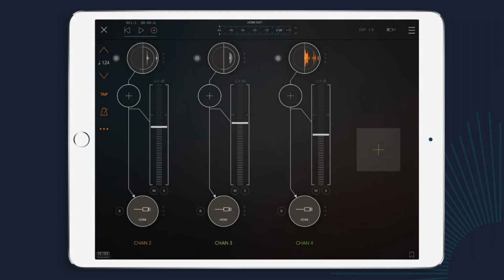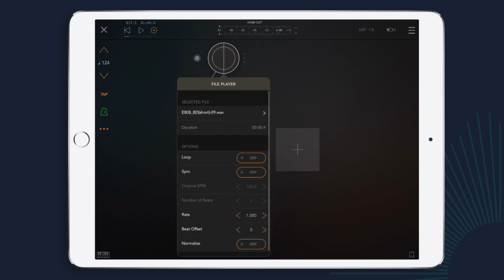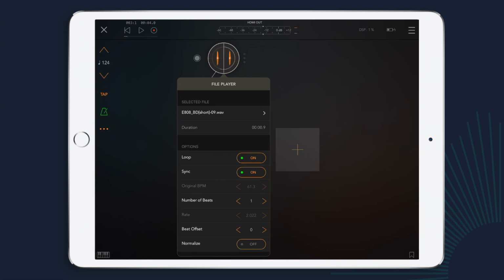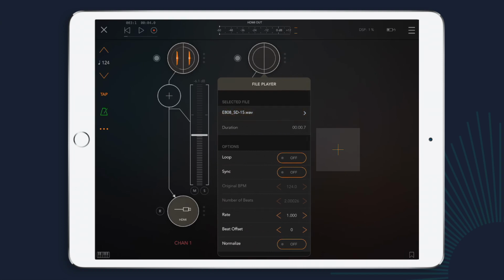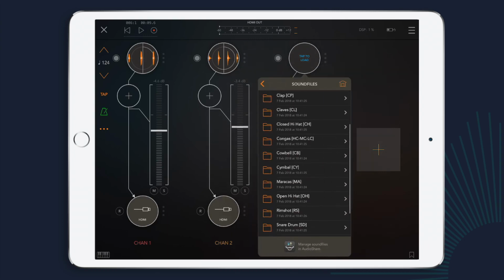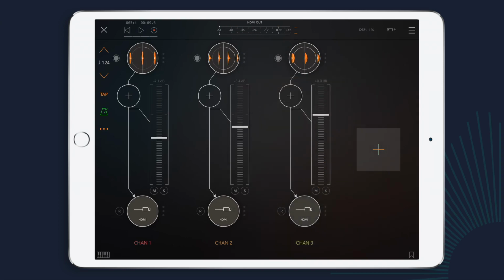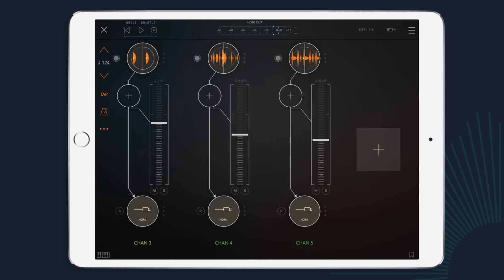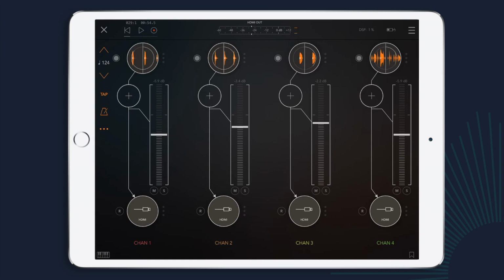AUM Tutorial || Building a drum beat using file player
AUM's file player is great for laying down sound beds and triggering samples but it can also be used as a loop playback device. Here we show you how to make use of the file player for building up a drum beat using loops.